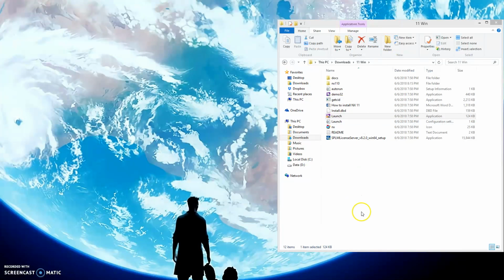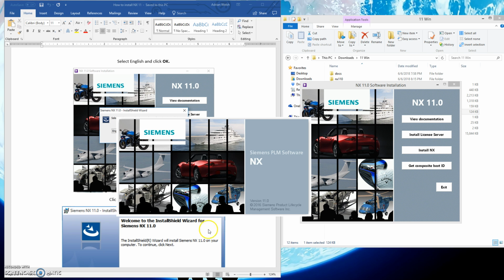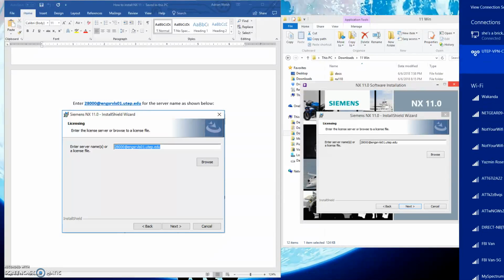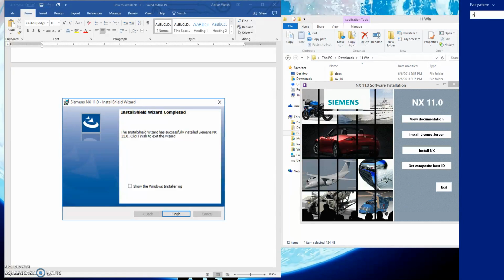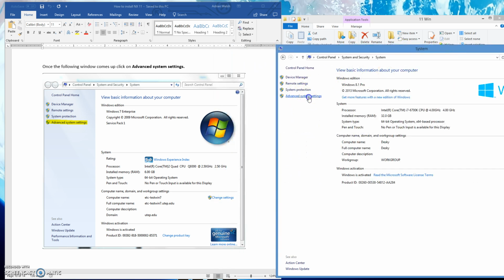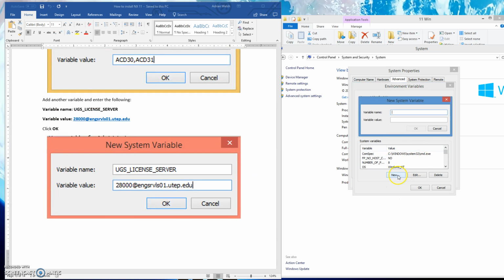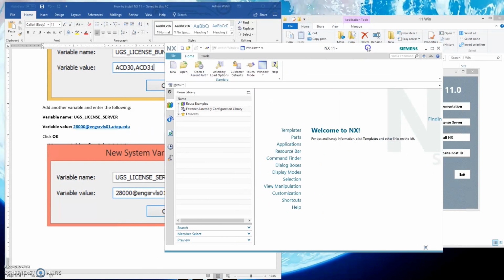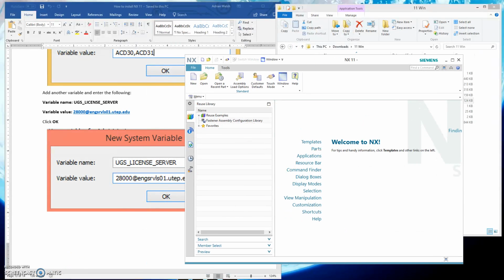Installing NX PART 2